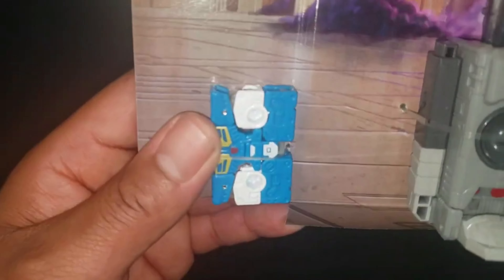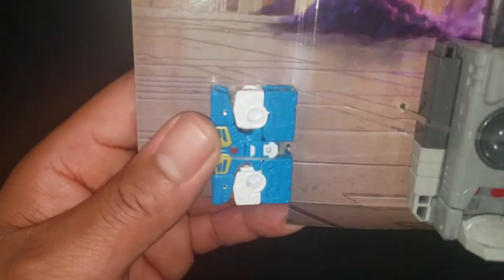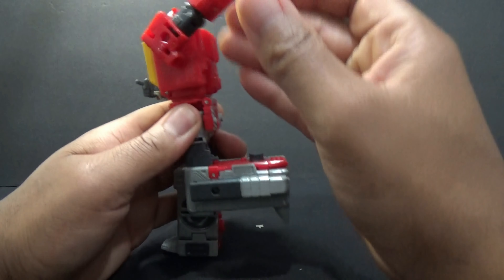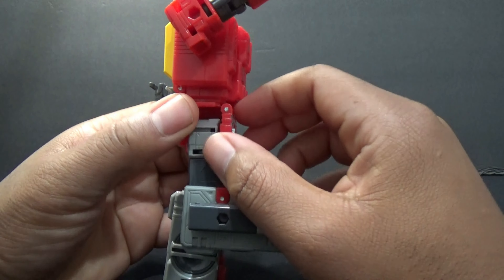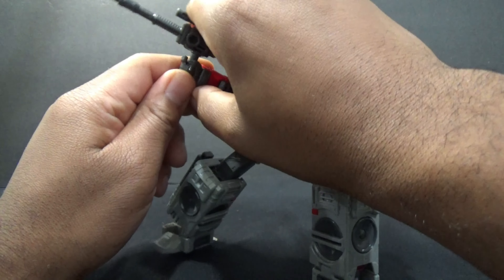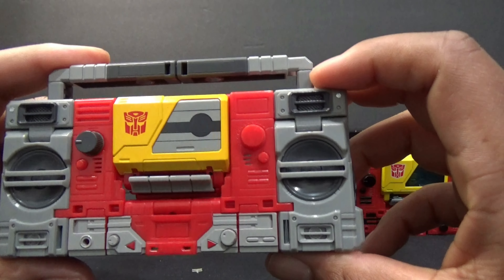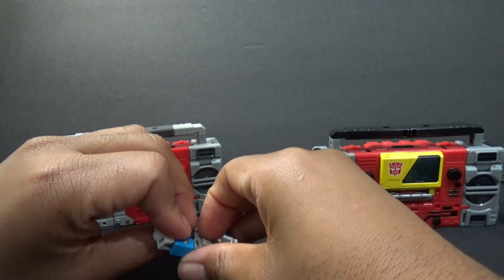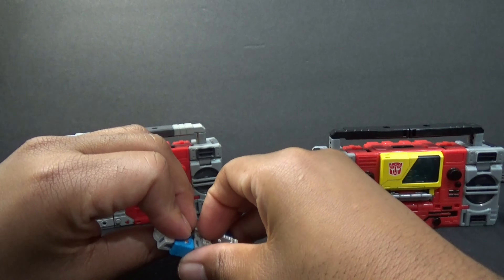Unboxing the BEST Transformers Blaster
Unboxing & Review comparison Blaster vs Blaster